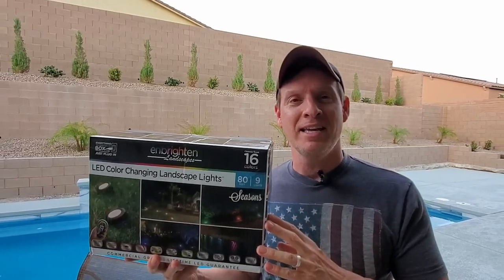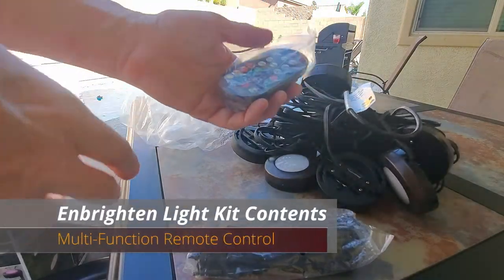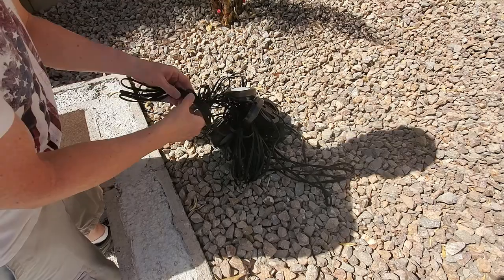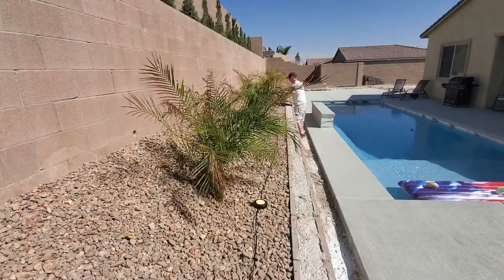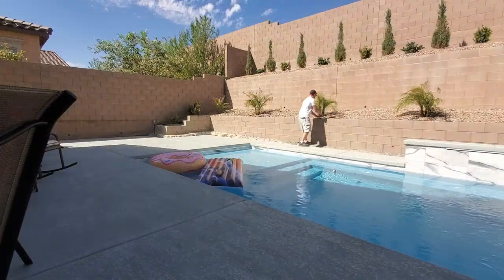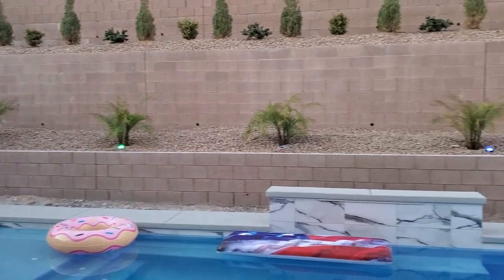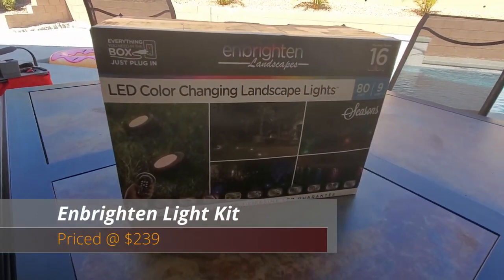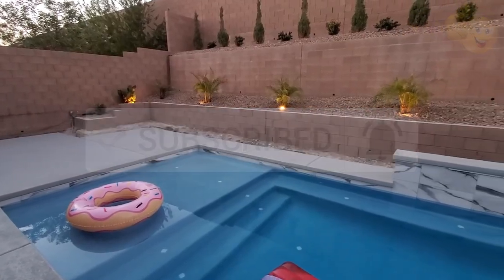REMOTE LED LANDSCAPE LIGHT KIT - ENBRIGHTEN 9 LED 80 FOOT LIGHT KIT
Welcome back to The Ultimate Tech Hub. On today's episode we are going to take a look at a 9 LED 80 Foot Light Kit from Enbrighten. This light kit retails between $219 and $239 depending where you purchase it. These landscape lights will keep your outdoor space looking bright and colorful all year round, and you'll never need to replace a bulb. A wireless remote is included to conveniently change your lighting scheme with the touch of a button. Featuring 9 commercial grade bronze metal puck light fixtures, Enbrighten landscape lights are perfect for decks, patios, pathways and more find a style for every season! Choose from a variety of lighting preferences for your deck or patio. For traditional white light illumination, select from warm white, soft white or daylight. For a vibrant color scheme, your choices range from a single solid color, any 2-color combination, and various preset color modes for holidays and special occasions. The landscape lights are also programmed with several preset effect modes, including dimming, fade and strobe, as well as 2- and 4-hour timer settings. The lights are durable and weatherproof, contained inside a premium, oil-rubbed bronze metal housing. You'll also enjoy a number of installation options, depending on the needs of your home. The lights are connected to a 22 ft. lead wire with 10 ft. of flexible, burial-grade cable between each light. Additionally, the landscape lights are pairable, giving you the ability to control multiple light sets from one remote .If you have any questions about this video please leave them in the comments down below. Thanks again for watching the Ultimate Tech Hub Channel!

Keter 165 Gallon Deck Storage Container

0:00:00 Introduction
0:00:20 LED Light Kit Unboxing
0:01:25 Location & Installation
0:05:30 Remote Features & Testing
0:06:29 Review